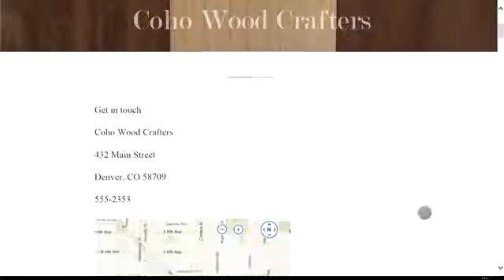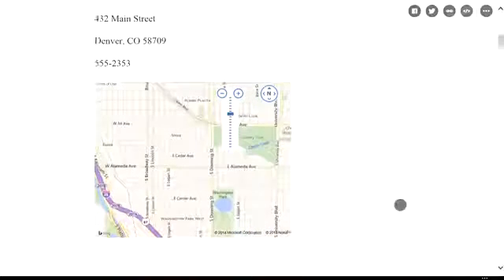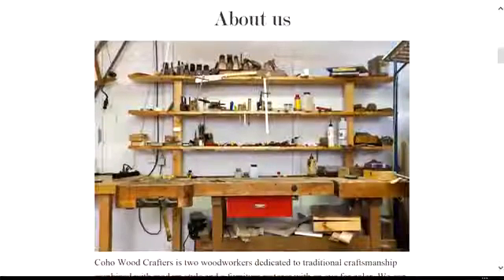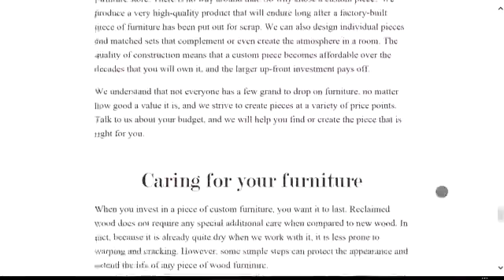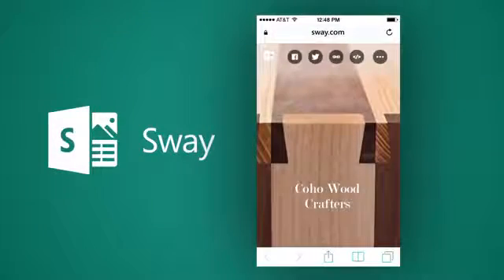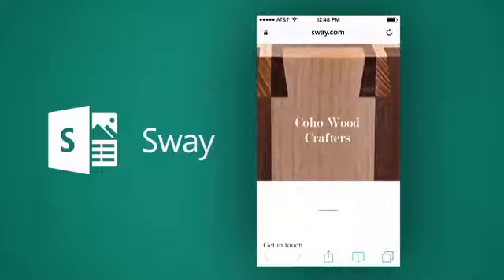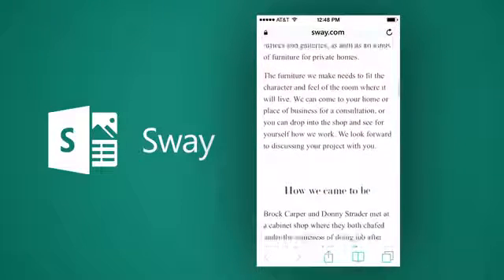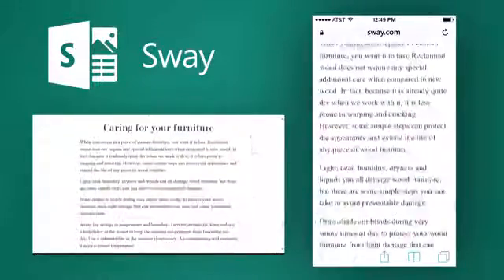Coho Wood Crafters Sway Demo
Sway is an app for expressing your ideas in an entirely new way across your devices. This video shows an example of a Sway made by a small business woodworking company, trying to tell people about who they are. This Sway uses a traditional, vertical orientation, and it contains interactive elements that Sway can let you include really easily to help bring your ideas to life.